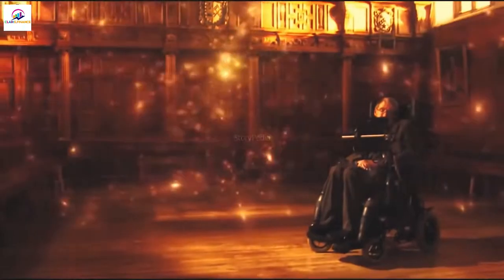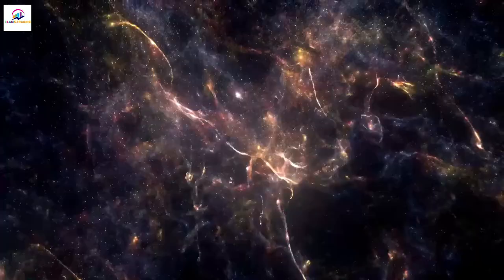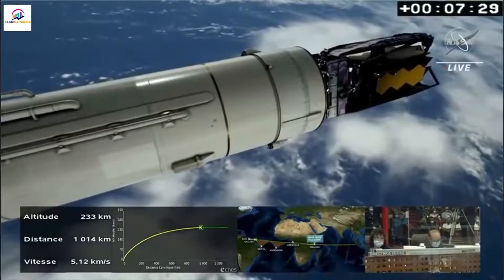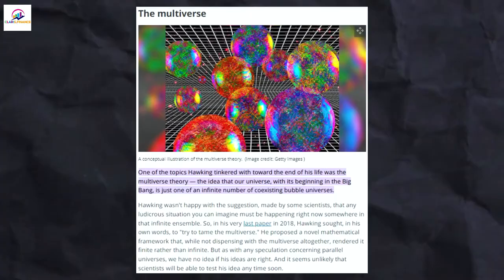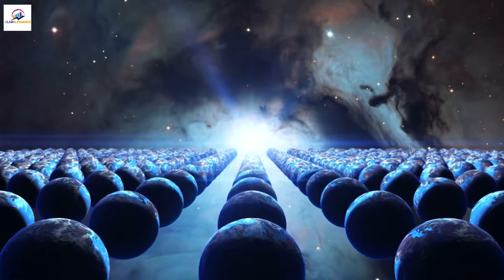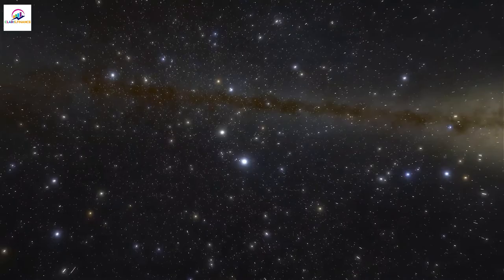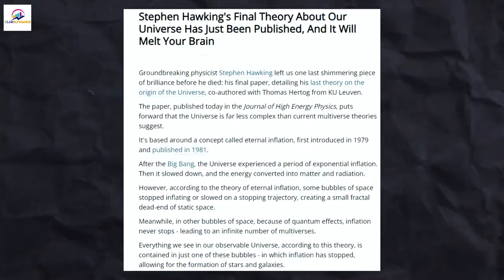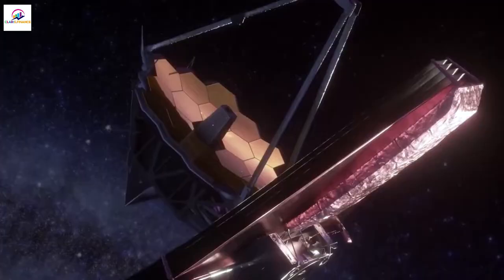James Webb Telescope Is FINALLY Proving Stephen Hawking’s Multiverse Theory!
Although, Professor Stephen Hawking’s died before the launch of the James Webb Space Telescope.  Still, the late physicist left behind a lot of work in this area, and many hours of the new space James Webb telescope will be used to prove some of his ideas. Hawking worked on one of these ideas right up until the day he died. In this work, he made a case for a theory called "the multiverse," which says that a copy of you existed in a different universe. What is this theory, and will the James Webb Space Telescope finally prove Stephen Hawking's theory of the multiverse?

Stephen Hawking died in 2018, which was more than three and a half years after the launch of the James Webb Space Telescope. That was because the launch date kept getting pushed back, from 2007 to 2011. It also cost 10 billion dollars, which is about 10 times the budget that was set at the start. But after the powerful space telescope is launched and its parts are put in place, it will take several months to calibrate and test it before it can start doing its job. Because of the big, 6.5-meter-tall mirror that had to be folded up before launch.

The telescope will also be able to look into the atmospheres of planets that are not in our solar system. It can look through huge clouds of dust to see new stars and planet systems being born. JWST will be able to collect and send back light from the very beginning of the universe. It is thought that the universe is about 13.8 billion years old, and JWST will be able to look at light from the first stars and galaxies that formed right after the big bang.

The James Webb Telescope is an infrared telescope, which means it can see things in space by using infrared radiation. It can look at stars, nebulae, and planets that are too far away or too faint to be seen with visible light, which is what the human eye can see. NASA says that infrared light can also get through things like gas and dust that look clear to the naked eye. This is different from the world-famous Hubble telescope, which can see visible light, ultraviolet radiation, and near-infrared radiation.